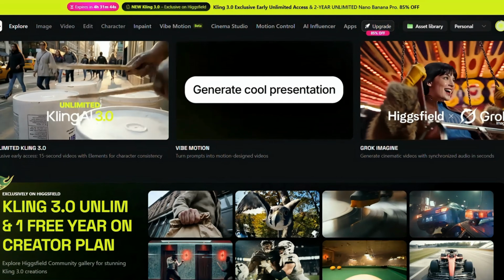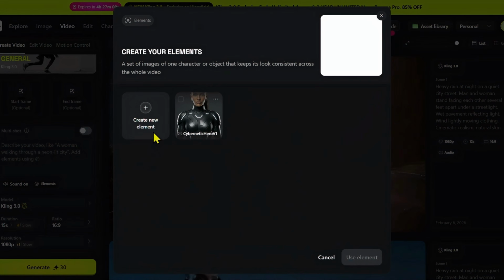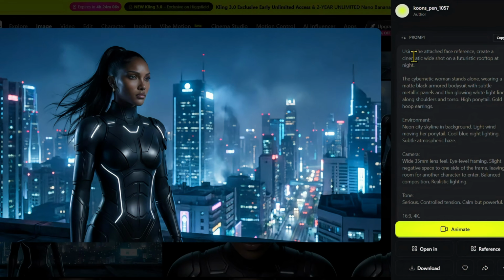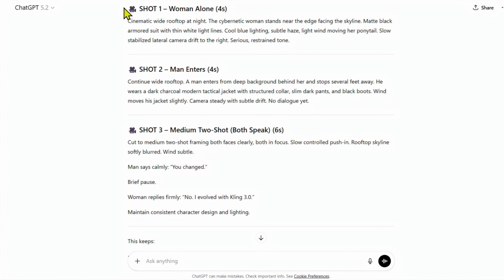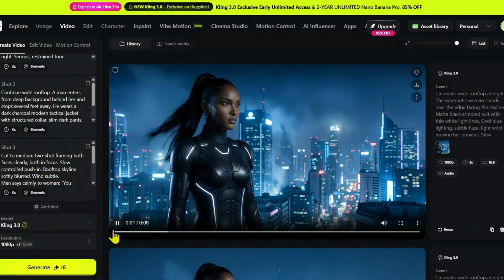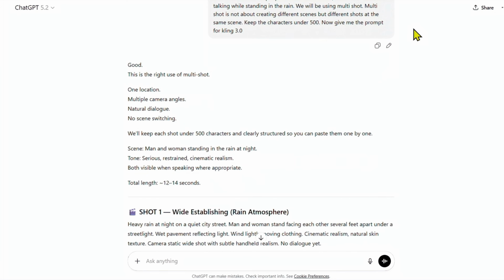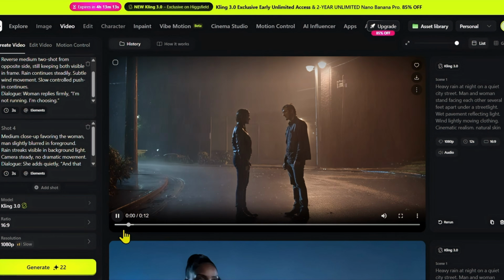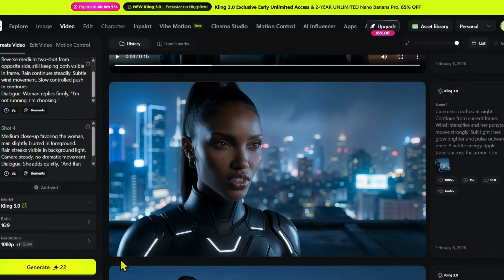Kling 3.0 Just Changed AI Video Forever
Kling 3.0 just dropped on Higgsfield, and it's a game-changer for AI video. This is the first model that actually nails character consistency across multiple camera angles, lets you direct multi-shot sequences in a single generation, and supports up to 15 seconds of continuous footage with native audio and dialogue.

In this video, I walk you through my complete workflow, from creating character Elements to structuring multi-shot prompts using ChatGPT, generating both image-to-video and text-to-video scenes, and showing you the real limitations you need to know about.

If you're creating AI films, product demos, or ai influencer content, Kling 3.0 inside Higgsfield is worth testing.